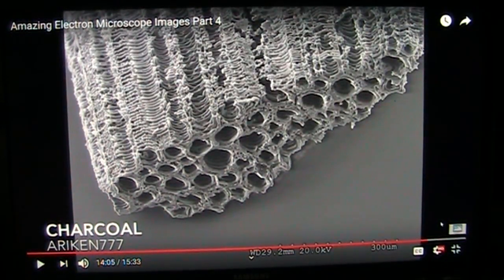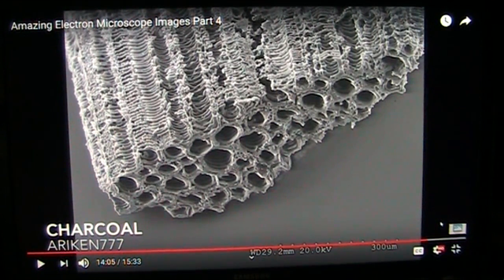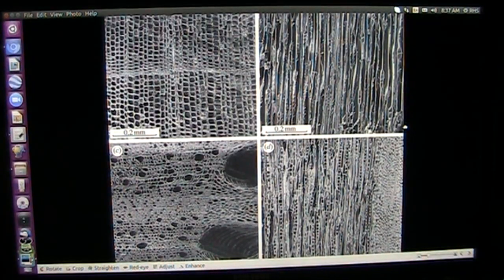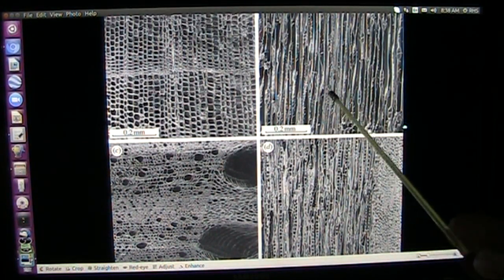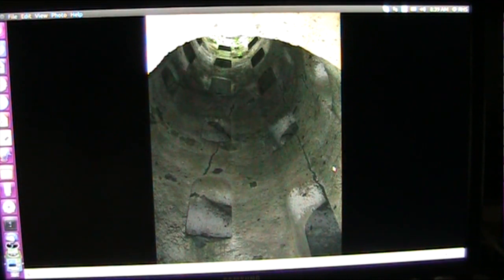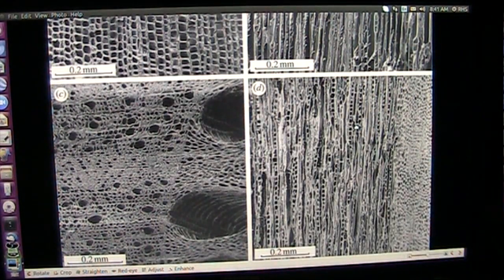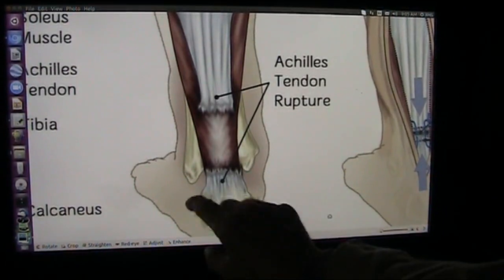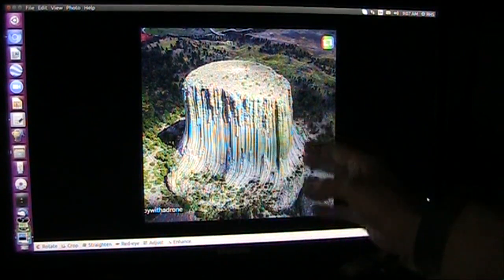Charcoal Giants and Tunnels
Plant matter is cellular and as such long term salt water submersion causes the cell membranes to rupture and upon drying from contact with air deteriorate quickly and dissolve into salty mineral runoff mostly but roots survive as you will see. Salt water is also why Mudfossils have no bones.
Tunnels form from cavities.